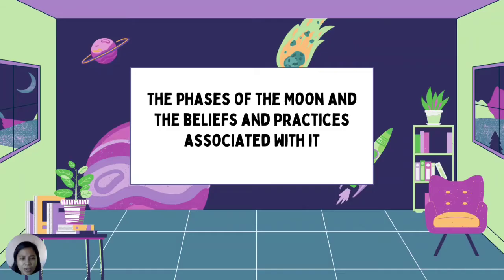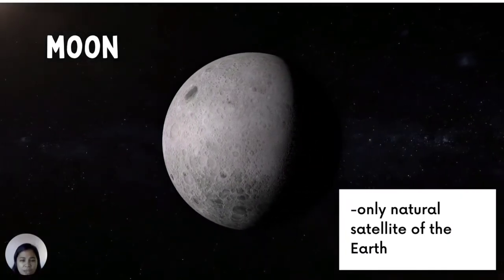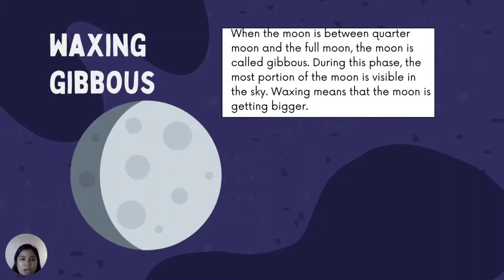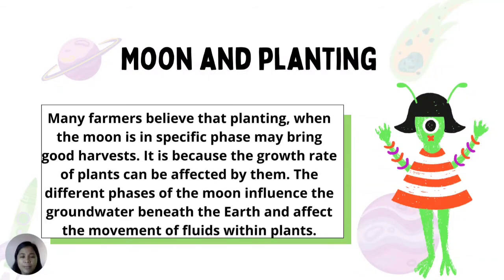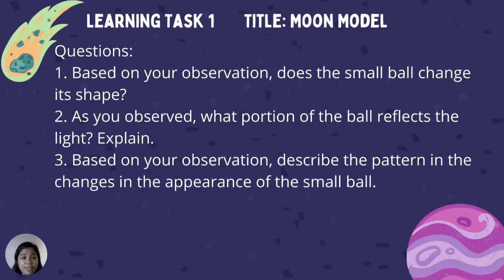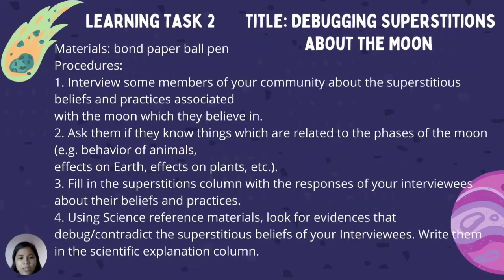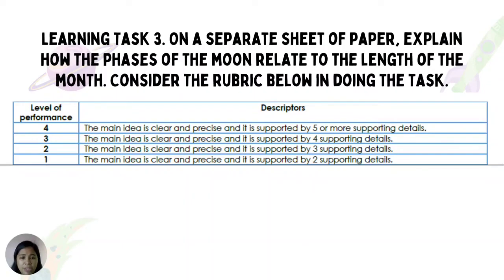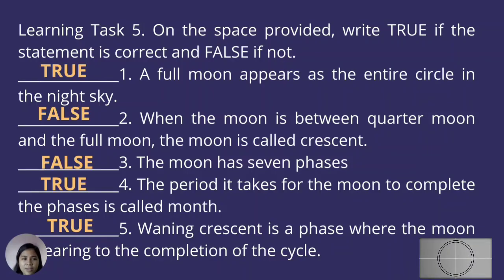LEAP SCIENCE 5 QUARTER 4 WEEK 5-6 | PHASES OF THE MOON